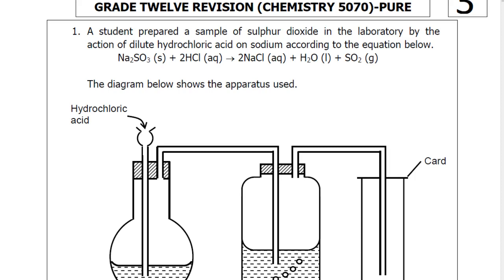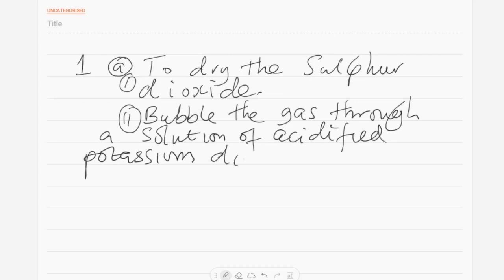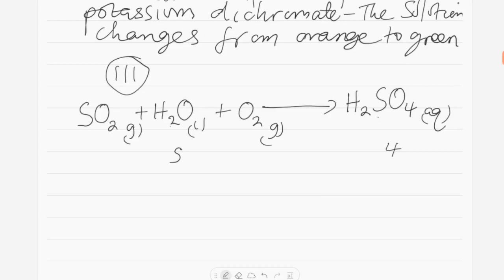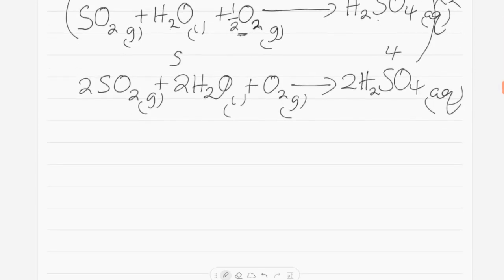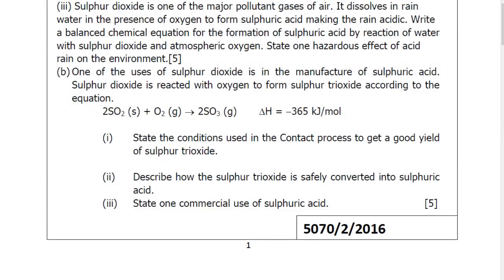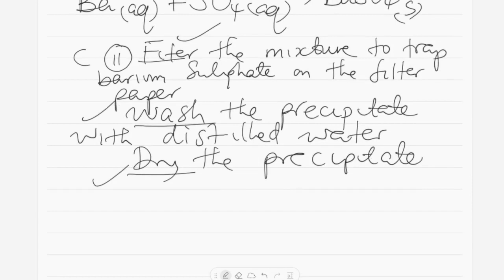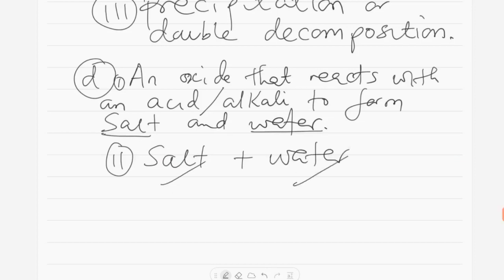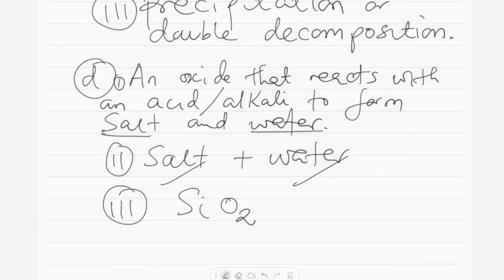Pure Chemistry By Prince 3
2017 Pure Chemistry Paper 2